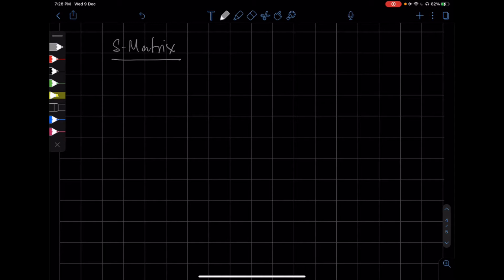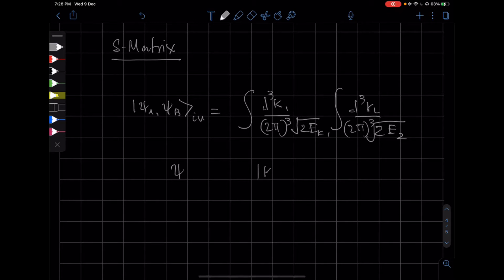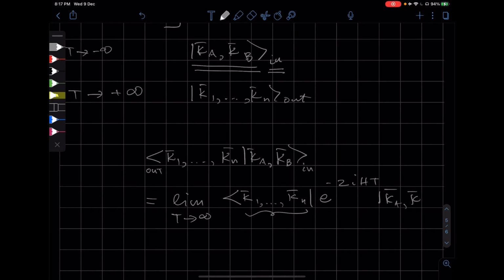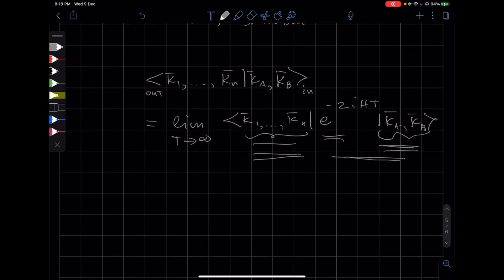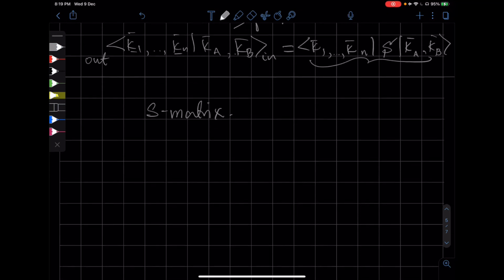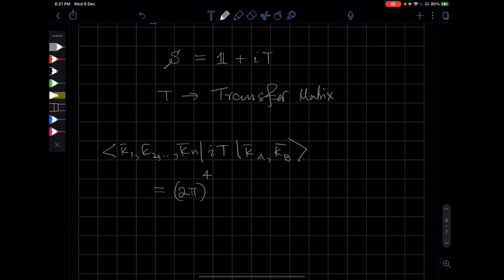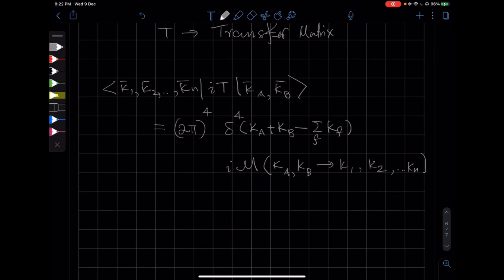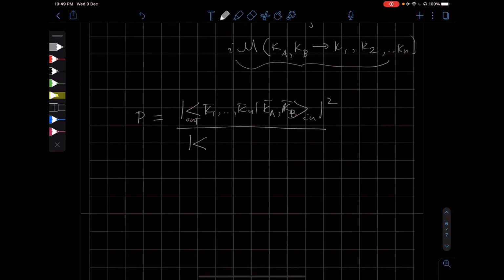QFTL10V2: The S-Matrix